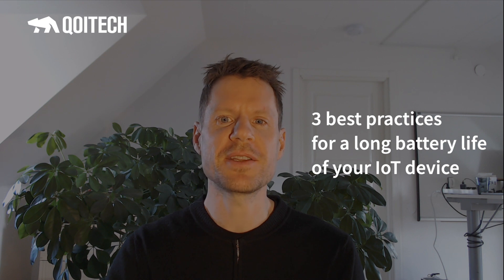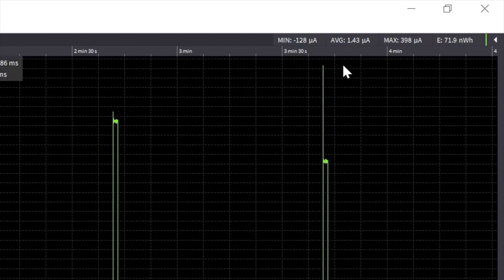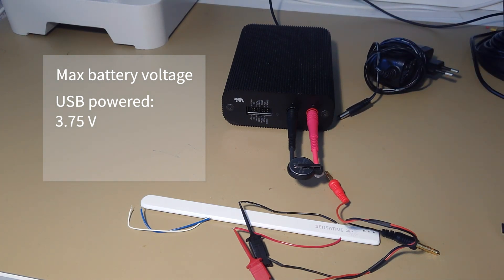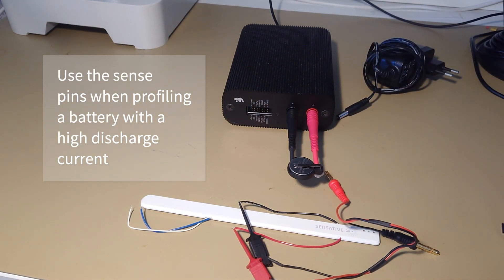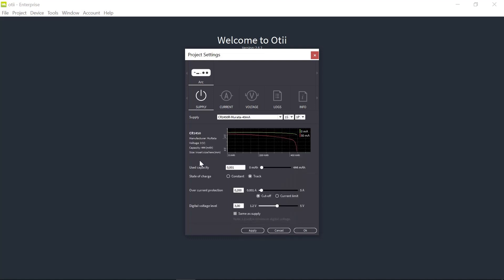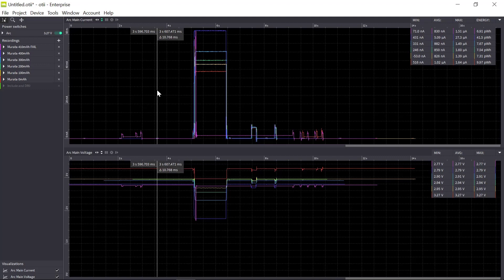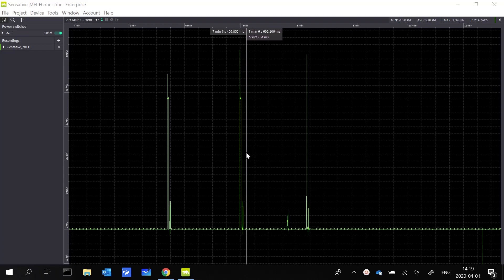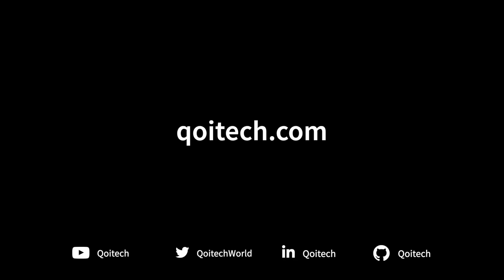Hands-on tutorial on the 3 best practices for the long battery life of LoRaWAN (IoT) devices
Using a LoRaWAN example, we go through the three best practices of what and how to measure to optimize your IoT device for low current consumption. We also go through how to understand and pick the right battery for your device and application.

The three best practices are:
1. Know your device (starts at 1:36)
2. Profile your battery (starts at 16:24)
3. Emulate the battery (starts at 32:29)

Power analysis and measurement tools: Otii and Otii Battery Toolbox